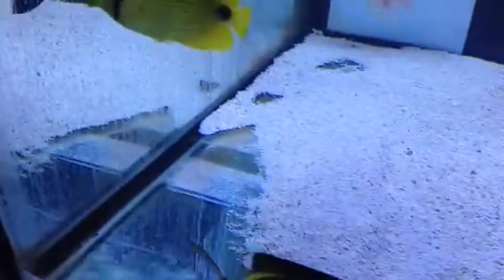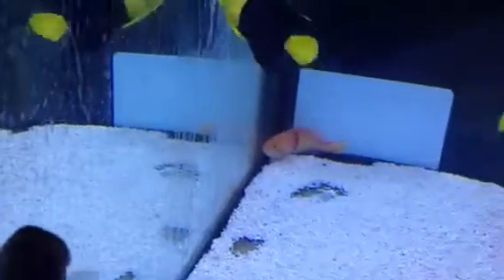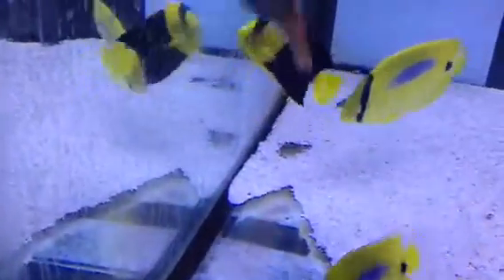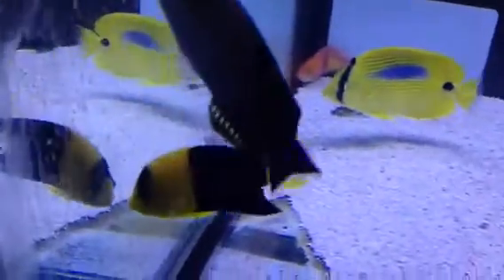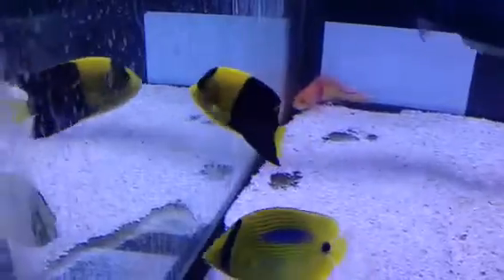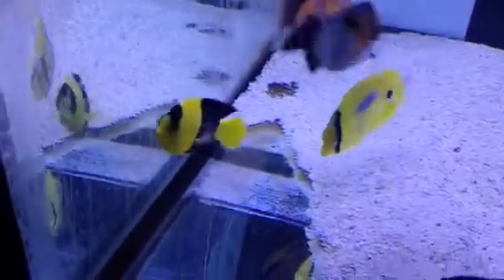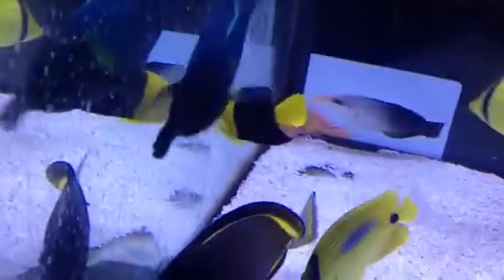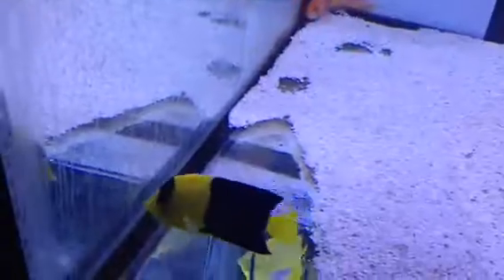Paul talbot talking about keeping bicolour angel fish